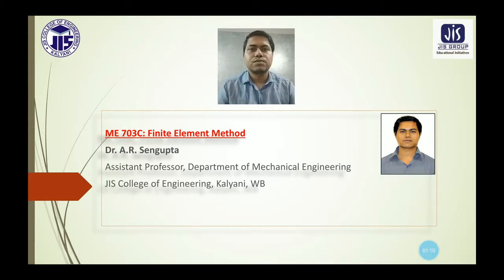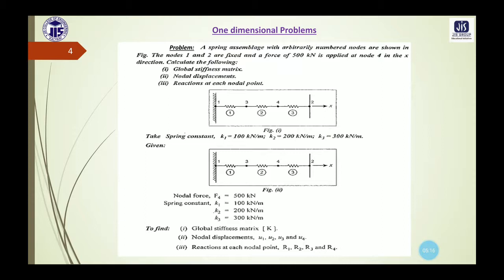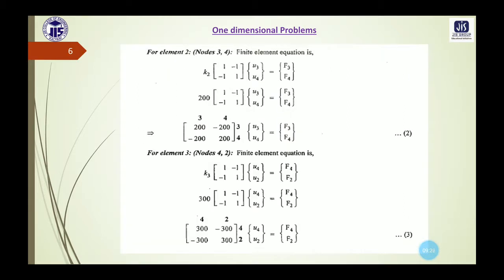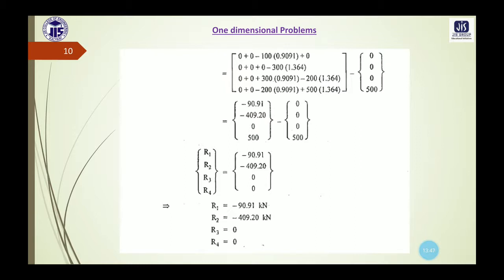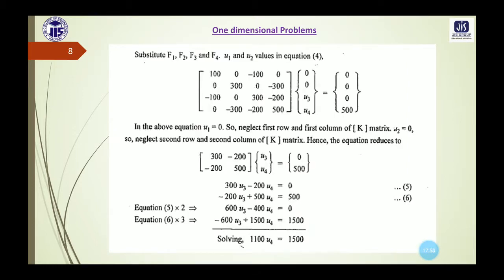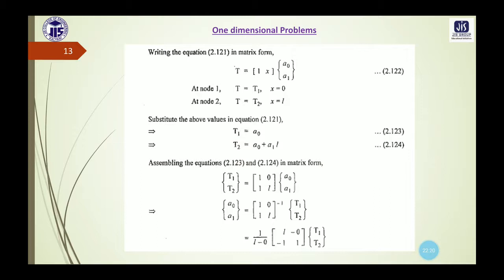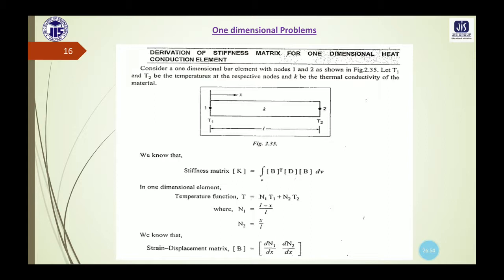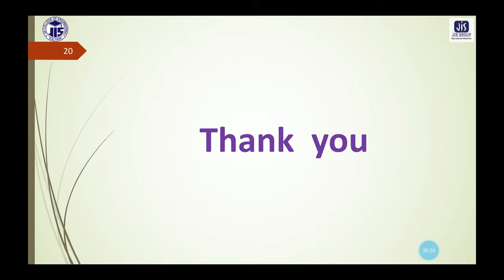Finite element equation for spring element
In this lecture we will discuss the finite element equation for spring element, temperature function, shape function and stiffness matrix for 1D heat conduction element etc.